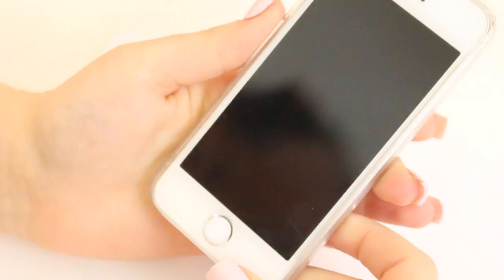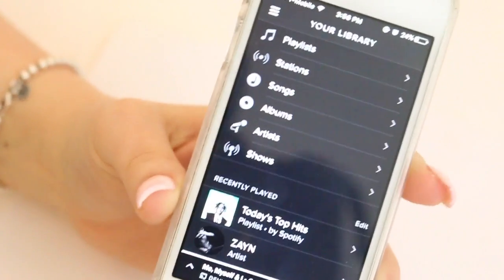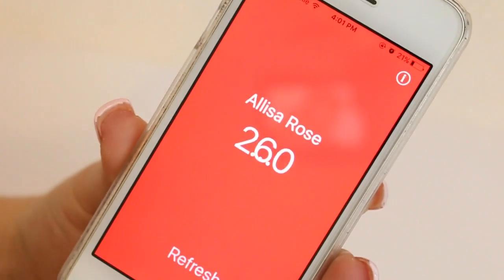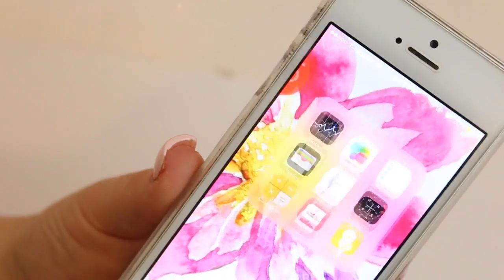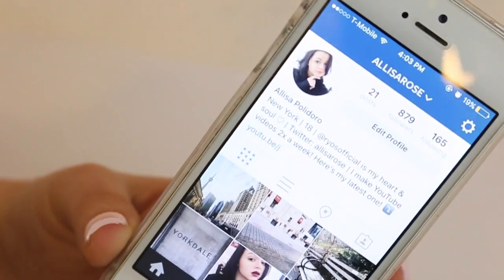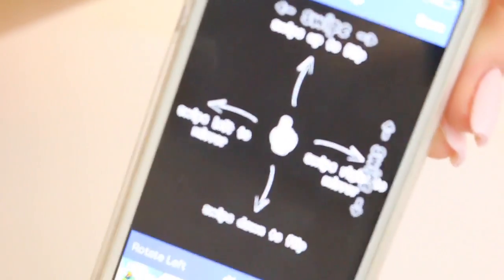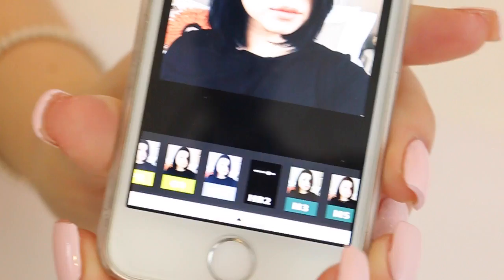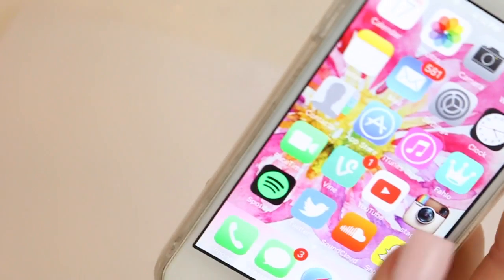What's On My iPhone? + How I Edit My Instagram Photos! Allisa Rose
Hello loves!

Today I show you whats on my phone and how I edit my instagram photos!! :) Enjoy

XOXO
-Allisa

ps.. Thank you guys for over 400 subscribers you are seriously making my dreams come true, thank you.

LINKS:
Phone Case

1)  Waterfall -
2) Halsey- Colors

Camera: Canon 70 D